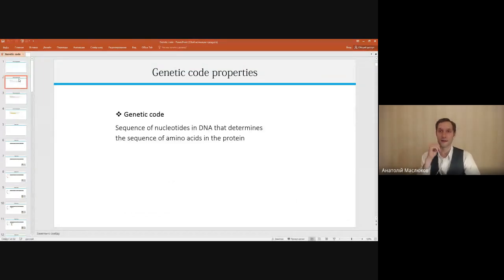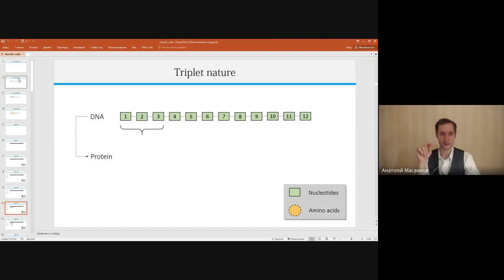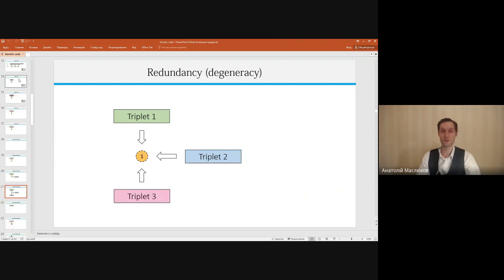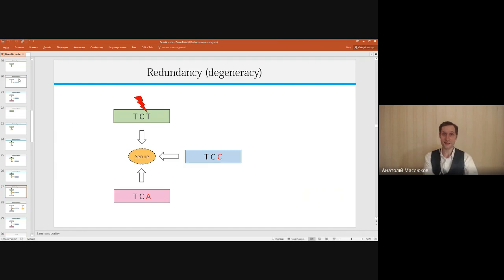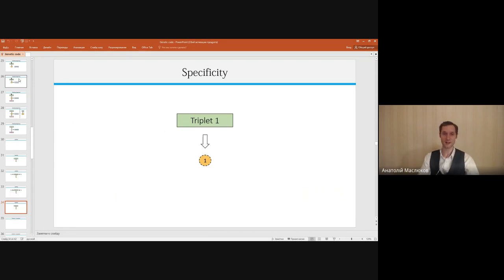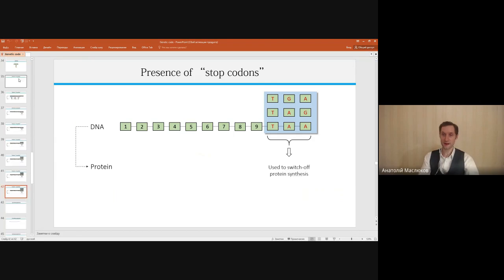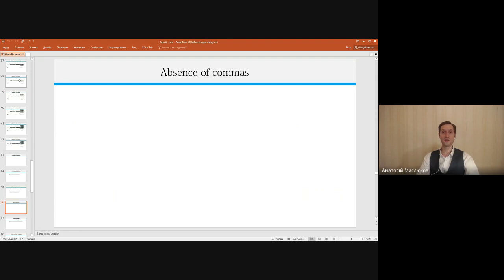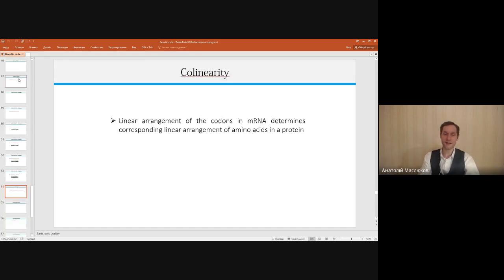Properties of genetic code